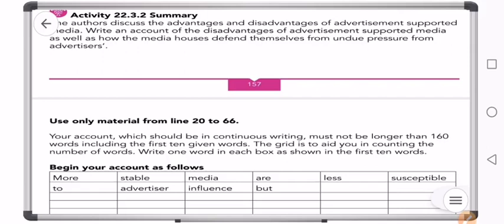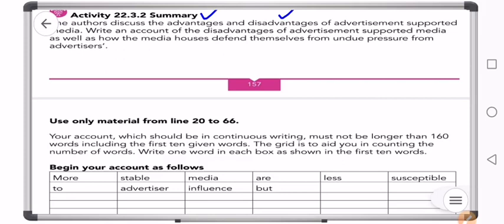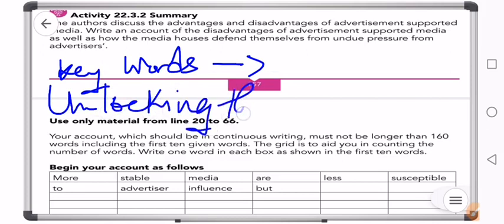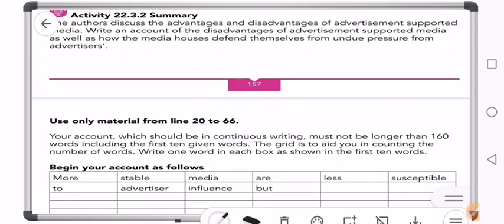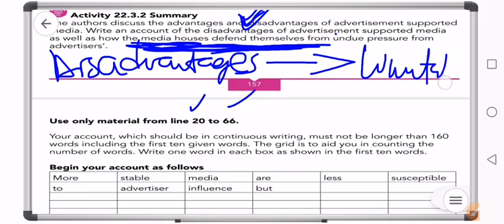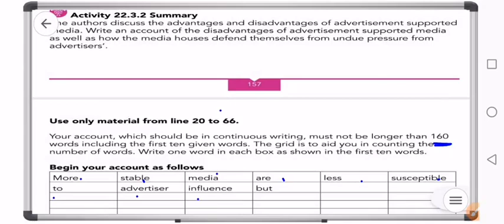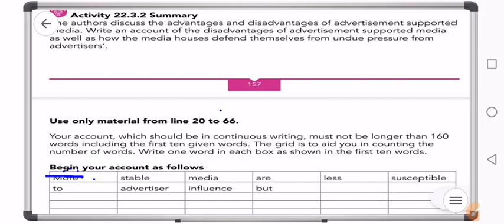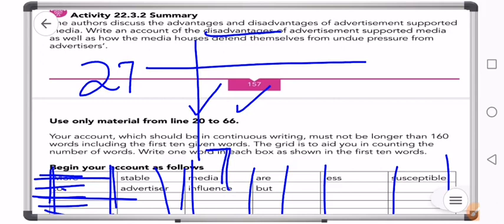English: Summary writing in detail